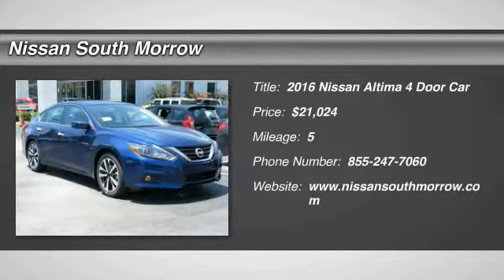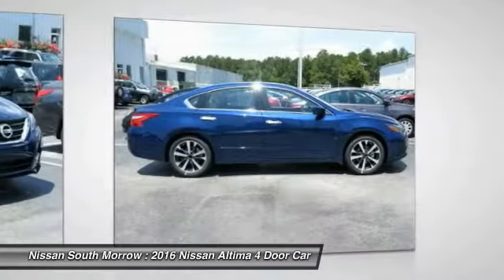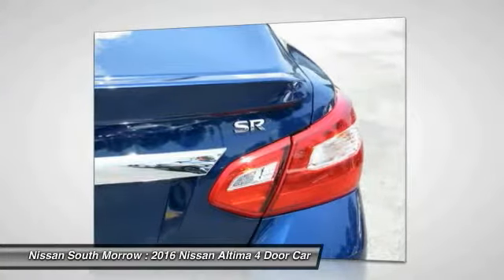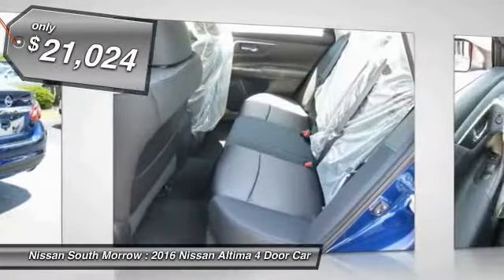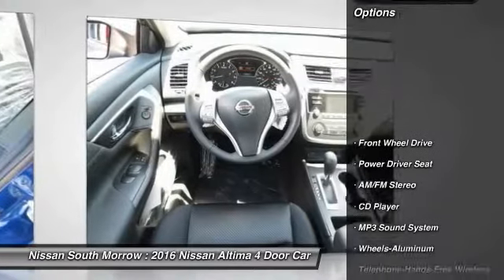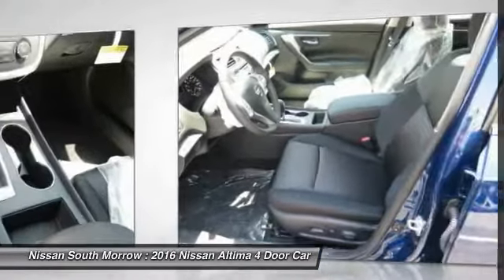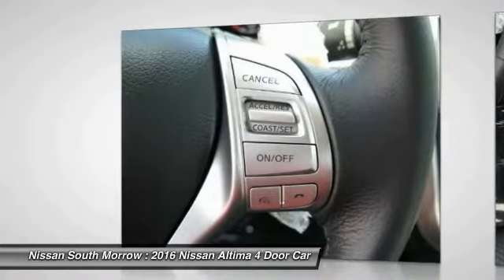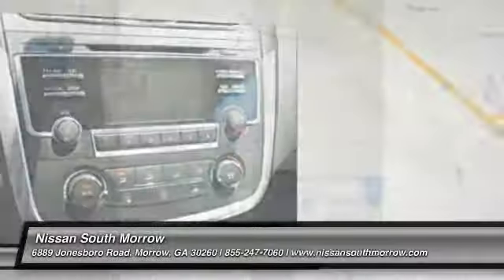2016 Nissan Altima Morrow GA C255052